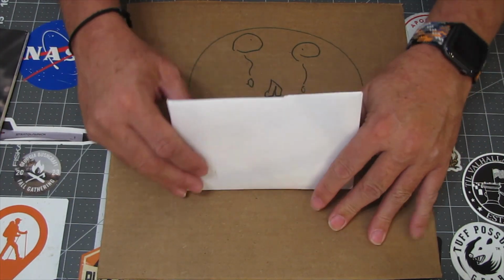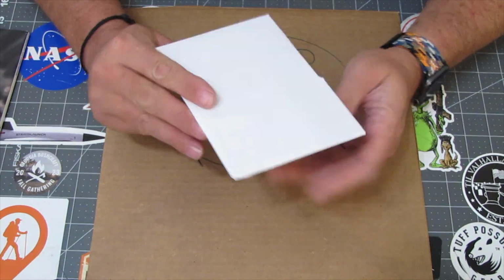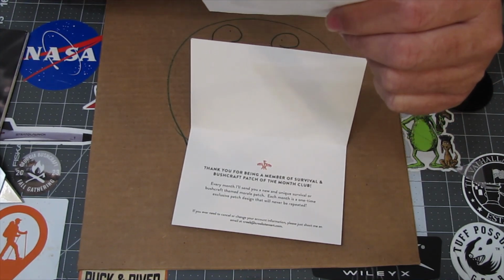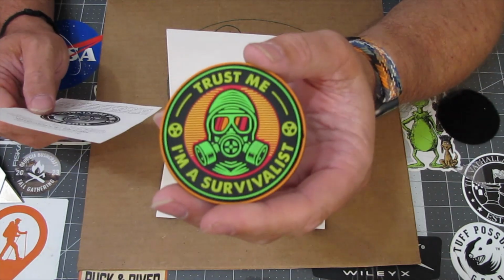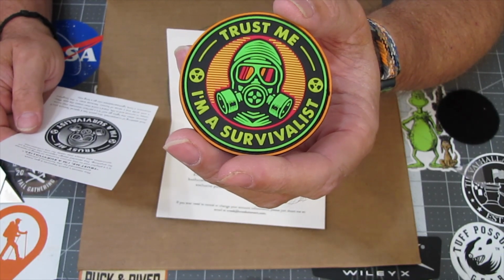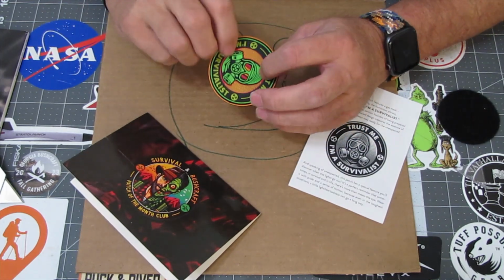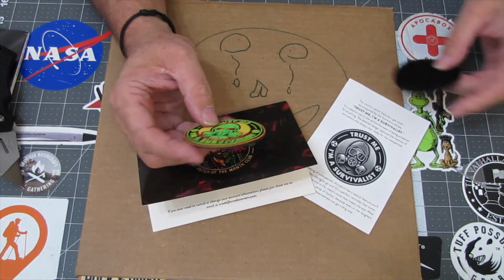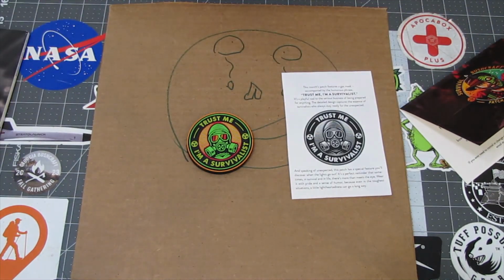Creek Stewart Survival Patch of the Month Club September 2024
I love this Patch! This is one of the most fun Subscriptions I have! It's unique, creative and inexpensive! This is the 3rd patch and I expect to continue this subscription for awhile!